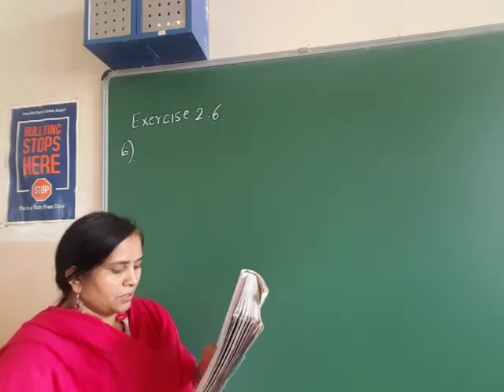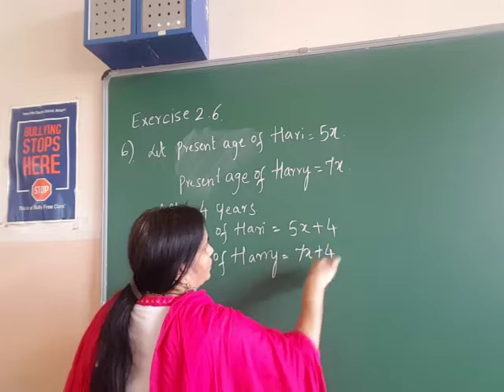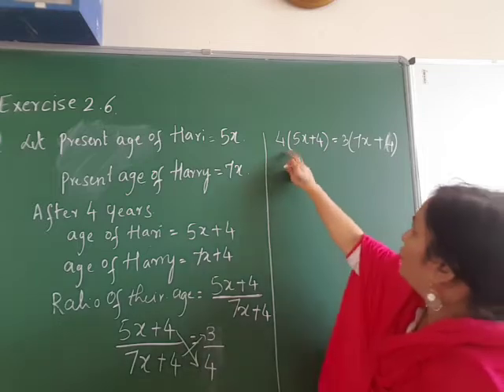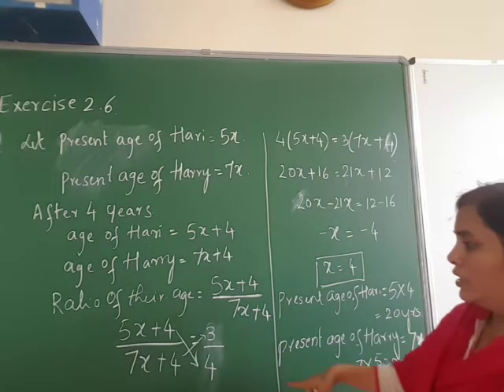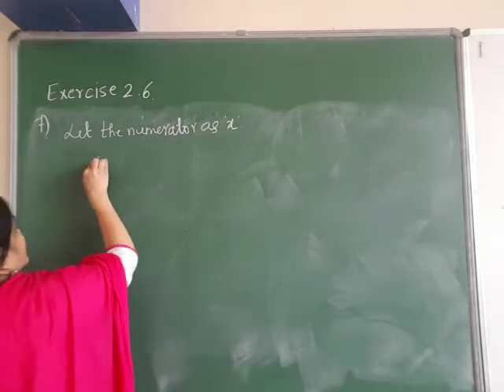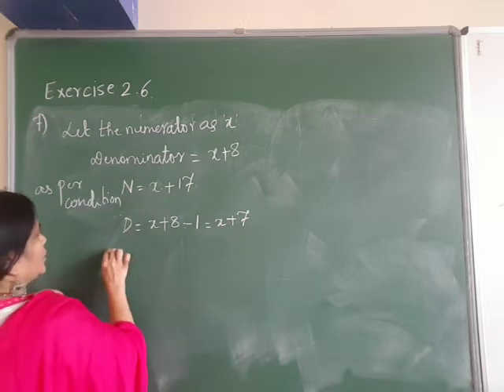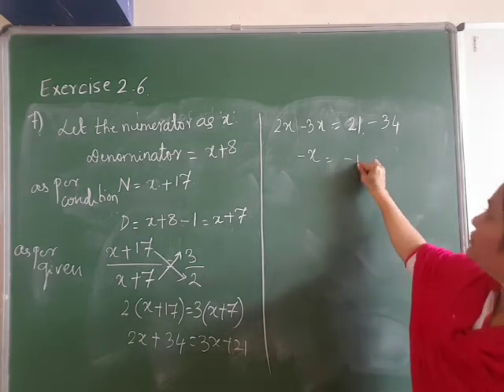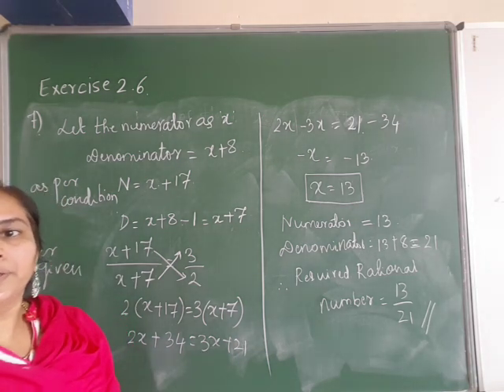Linear equations in one variable